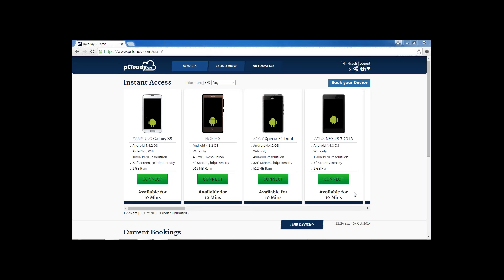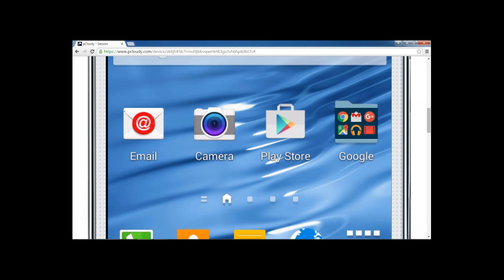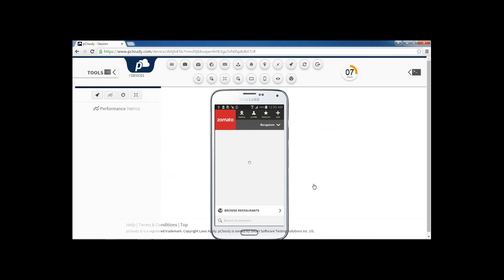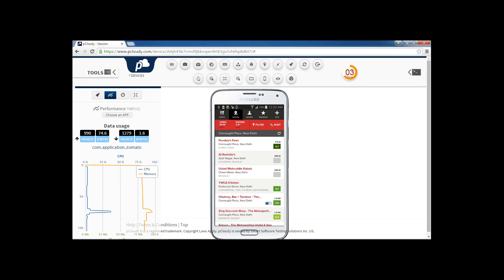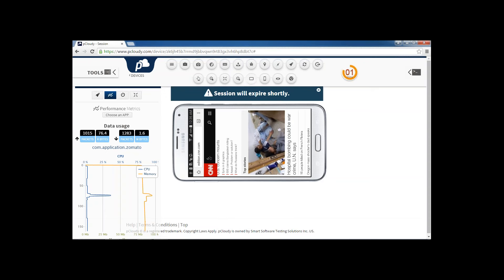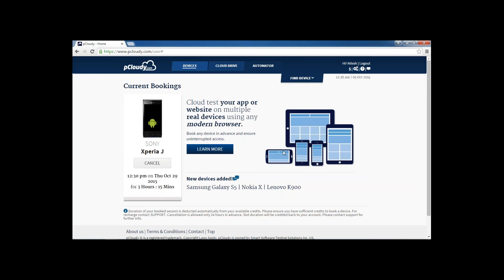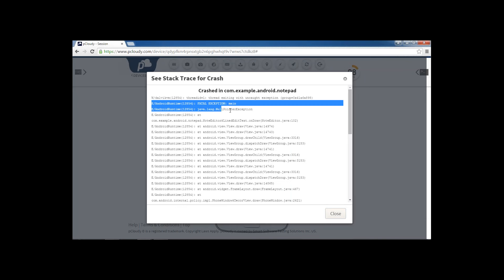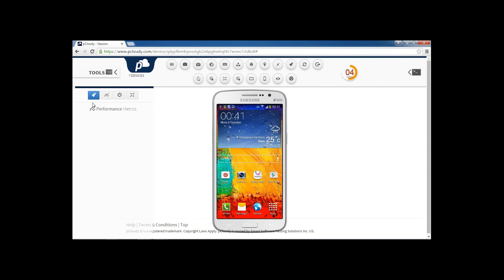How to use real devices on pCloudy for Manual testing?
This demo video explains how to use a specific device to perform functional testing of a Mobile Application. It also describes how to capture device logs and on-device performance parameters of App during the test session.

pCloudy is a smart mobile app testing solution that lets developers ensure their users enjoy a smooth and consistent experience. The cloud-based platform has more than 5000 device browser combinations, so that teams can view exactly how their applications render and run on the most popular and even less ubiquitous smart phones and tablets.

Certification:
You can also learn, explore and get certified using our Certified pCloudy Professional Course (Manual App Test)

Documentation:
To know about our feature in detail read our help documentation